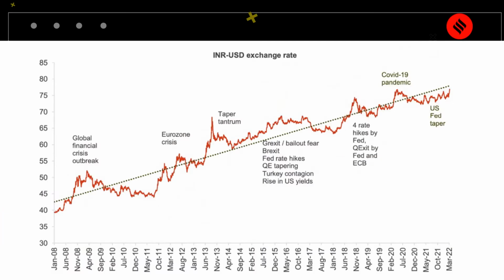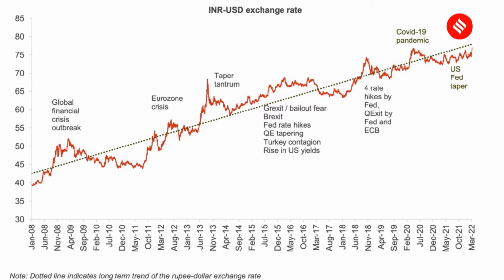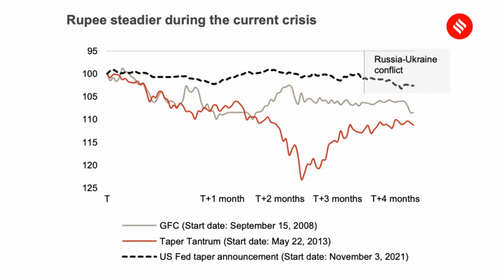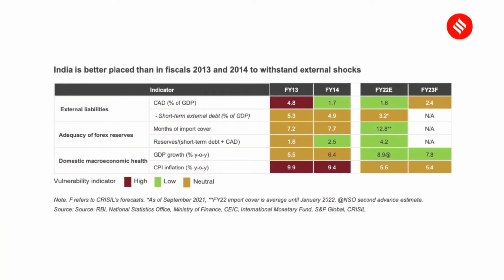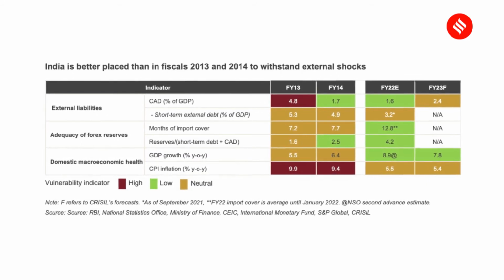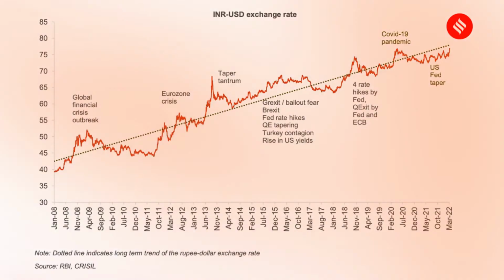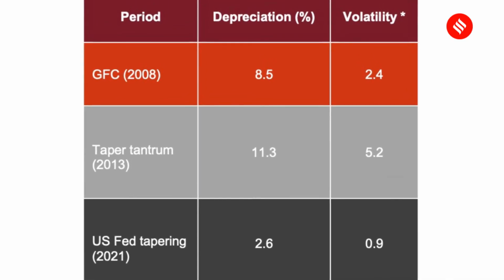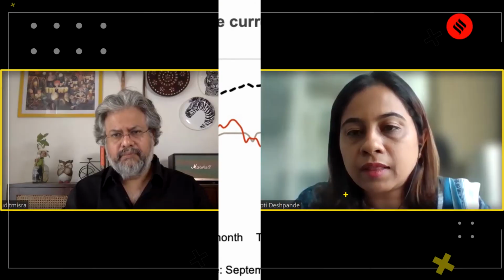How Resilient Is India's Rupee? | The Express Economist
This week, the United States Federal Reserve has raised interest rates. What will be the impact on India's Rupee? Already, the domestic currency has been "weakening" against the US Dollar in the wake of the Russia-Ukraine conflict and the rising price of crude oil. The Express Economist features Dipti Deshpande, the Principal Economist at CRISIL Ltd, to answer and explain your queries on Rupee's exchange rate movement.

The Indian Express Online covers all trending and latest news across India, which includes daily news, political news, gadgets and Mobile reviews, technology updates, Entertainment News, Bollywood news, public opinions and views on daily trends.

Indian Express, The Indian Express Newspaper, The Indian Express, Indian express news, indian express editorial Today's Indian Express newspaper offers a comprehensive package of news, including Indian Express editorial analysis and Indian Express analysis today. This well-respected publication covers a wide range of topics in its India Express editorial and Indian Express news sections. Stay informed with the Indian Express newspaper today.